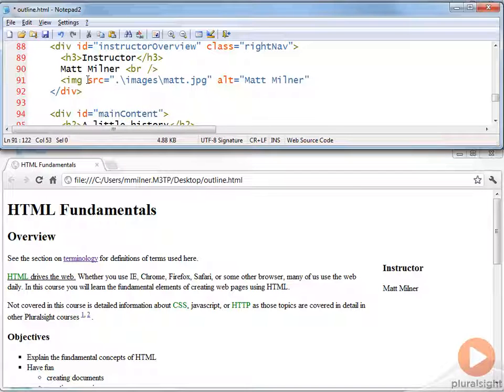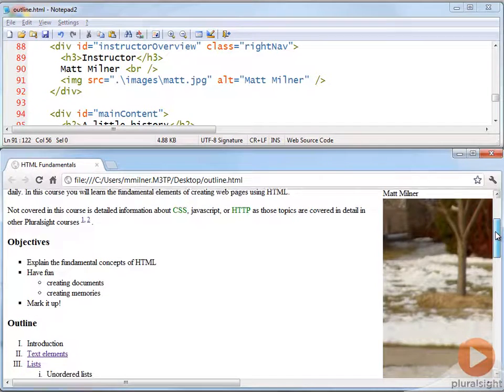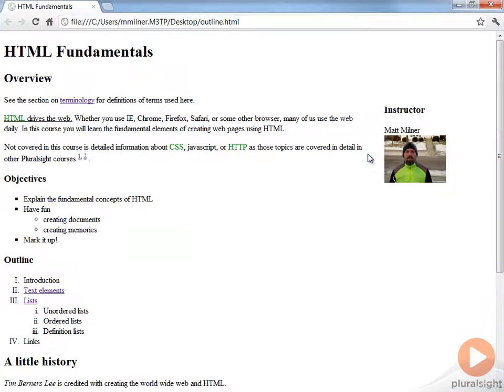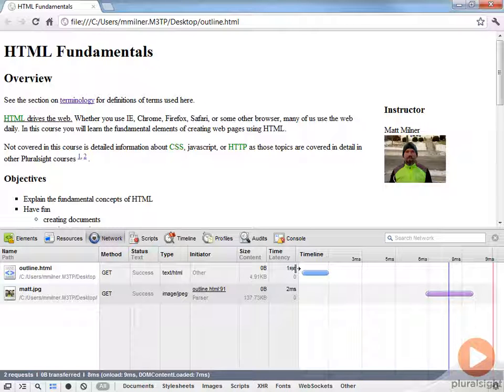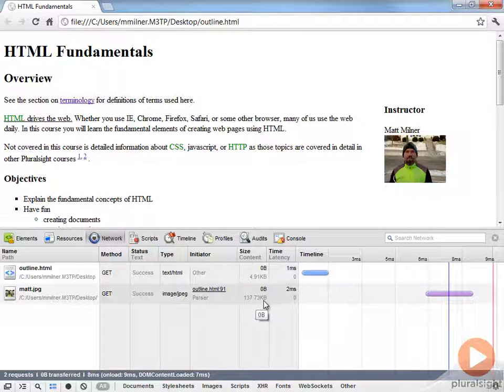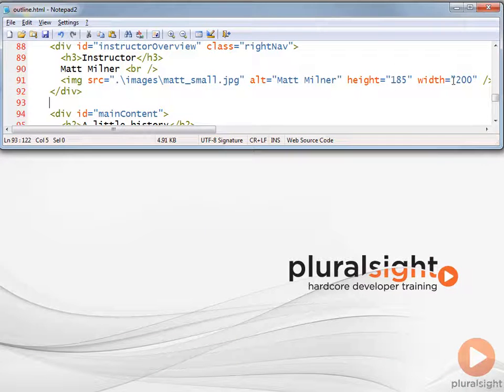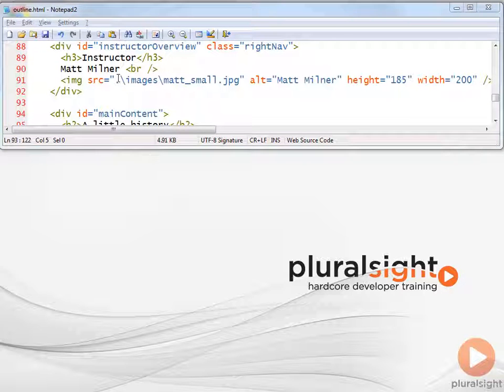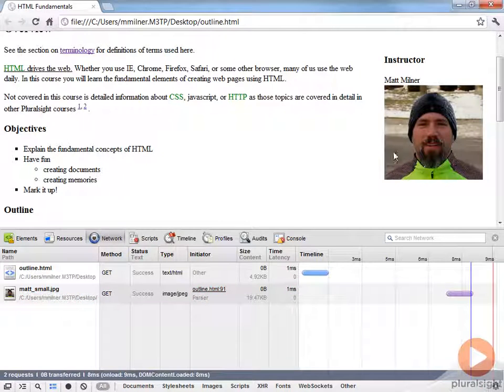HTML Fundamentals 39